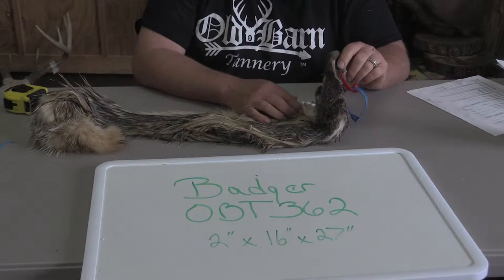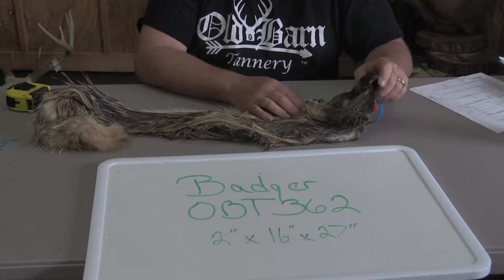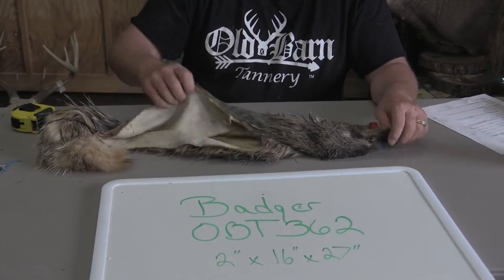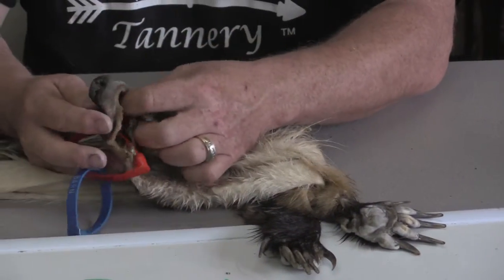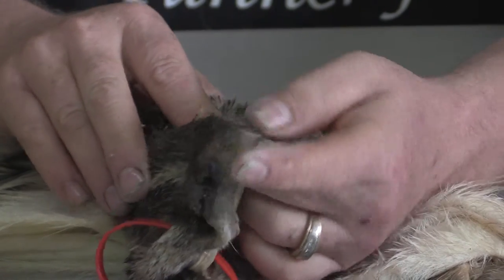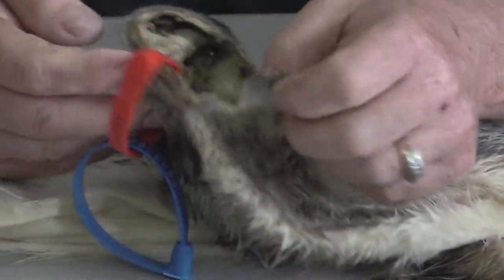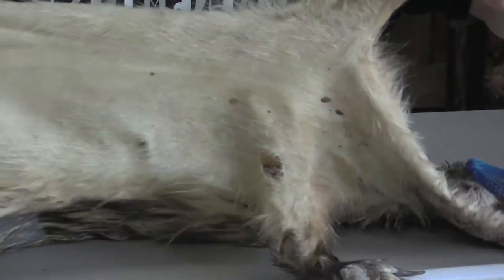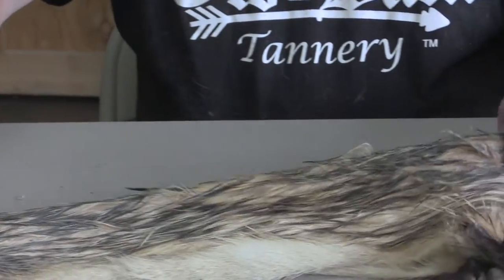OBT B362 Badger Lifesize Hide Video